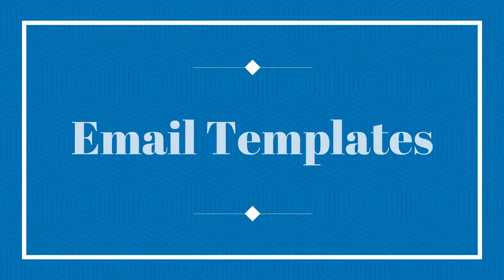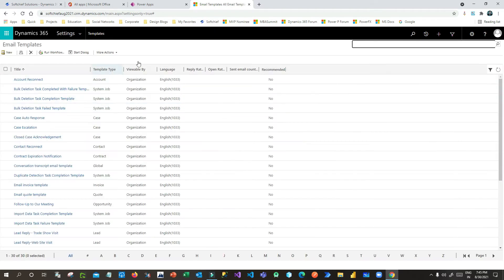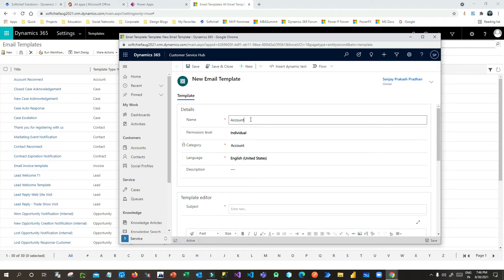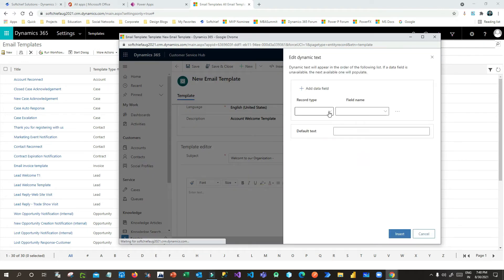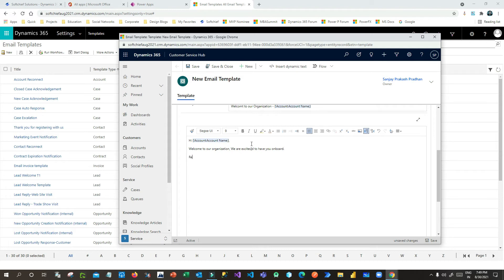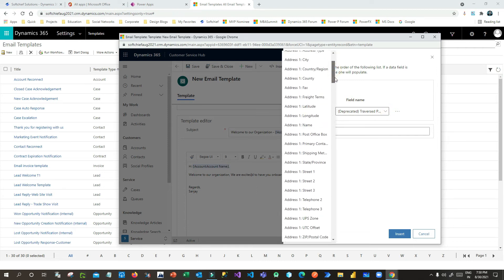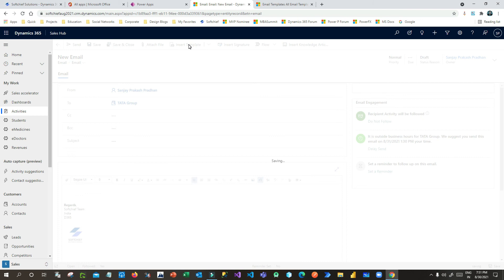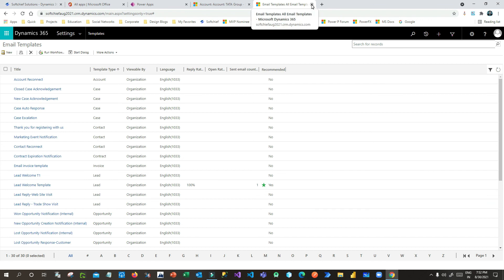How to Configure Email Templates in Dynamics 365 CE/CRM